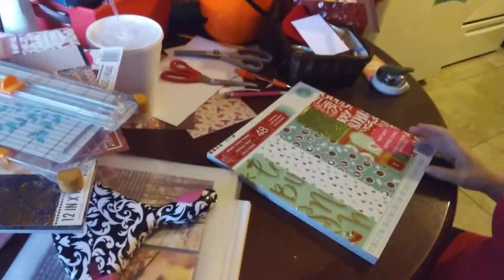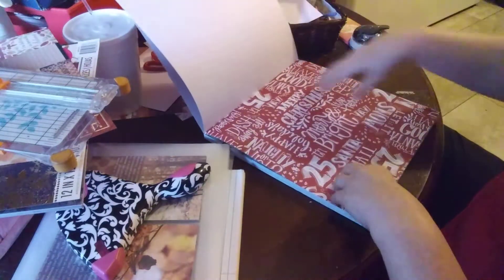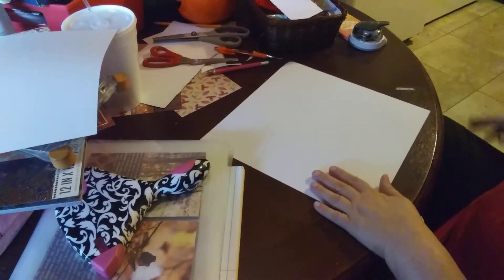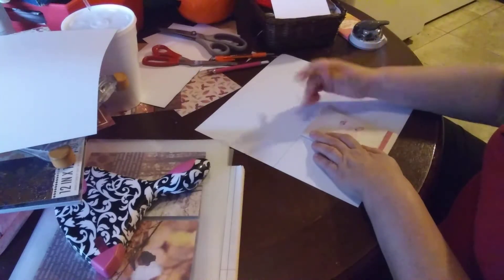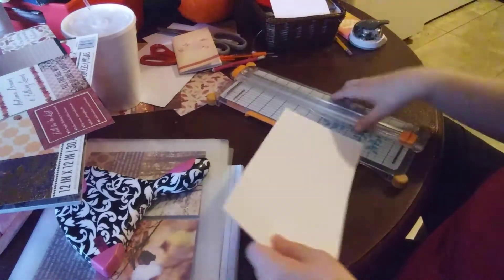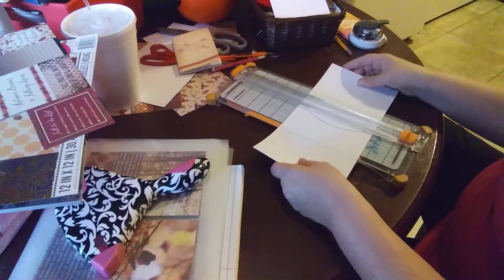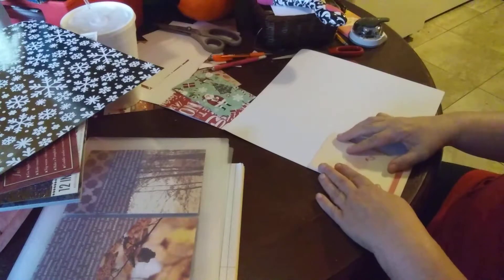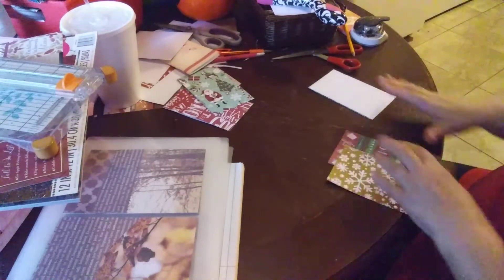Chit chatting while i make bookmarks!!